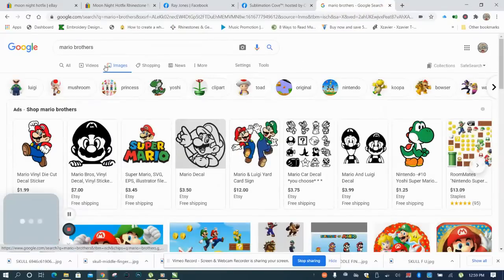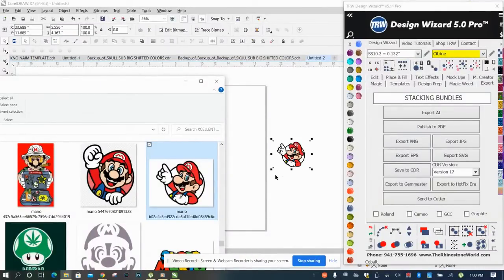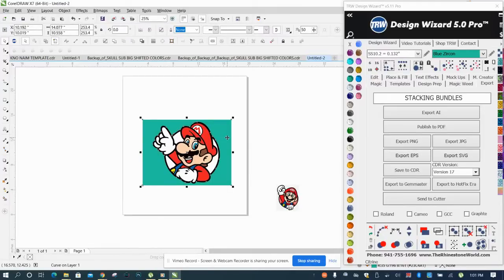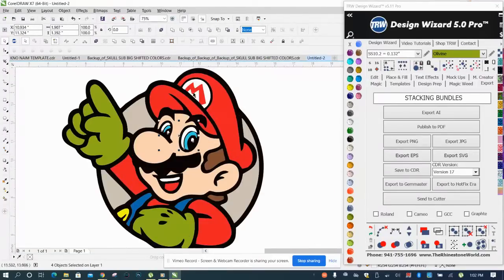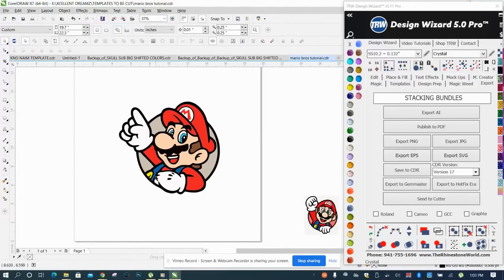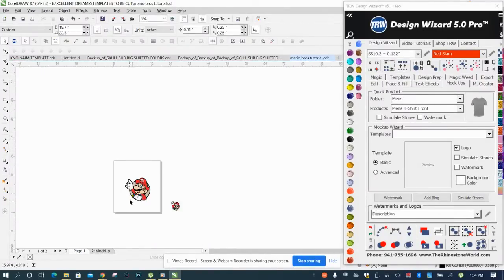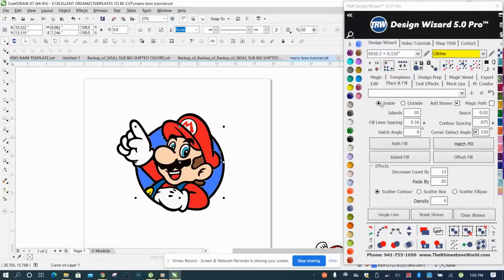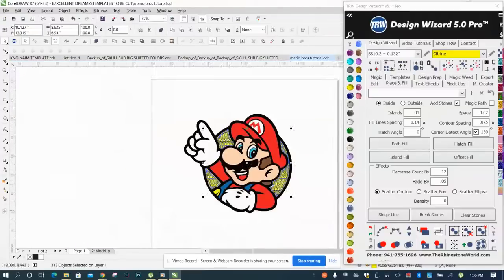How to Create a Rhinestone Template CorelDraw TRW Wizard Pt. 1